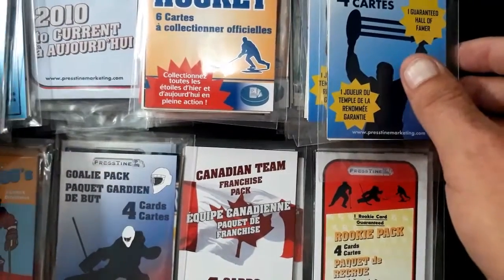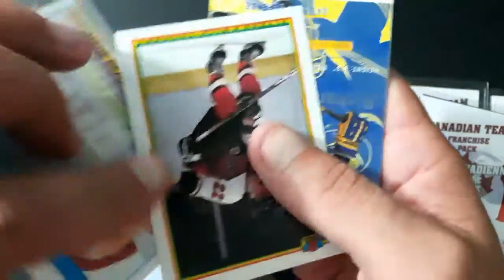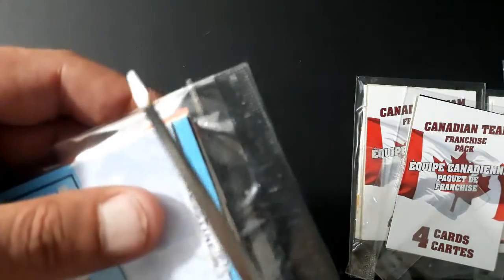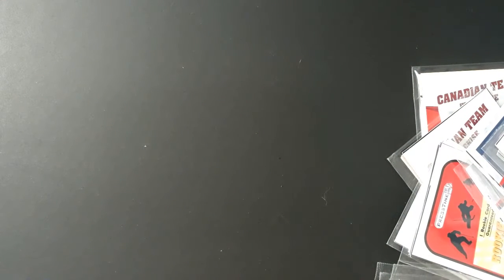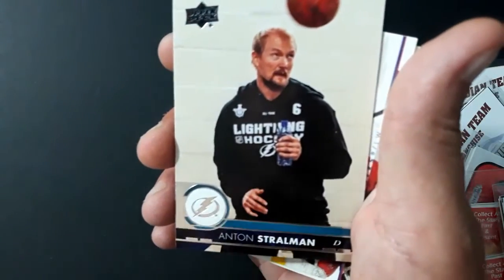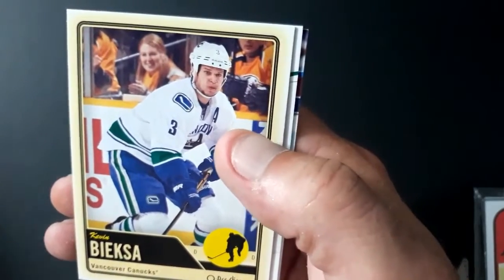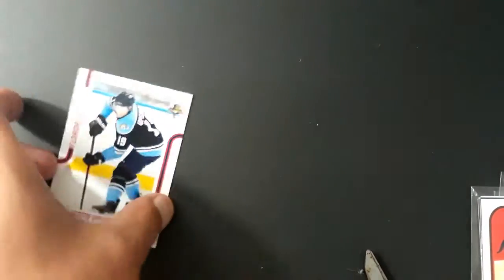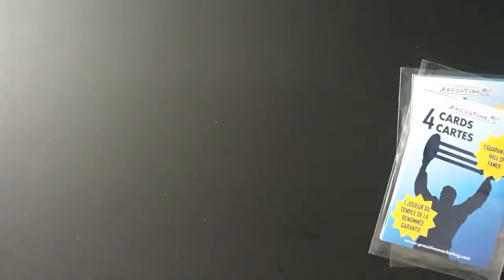13 Surprise Bags From The (Canada) Dollar Store sheff cleaned off Episode 4 Part 2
this is a continuing of my last video this is the video that we are going to be opening up the hockey cards I did come across some good ones and I hope you guys enjoyed this video if he do you please subscribe to my channel hit the like button and hit the notification button and thank you for watching my video